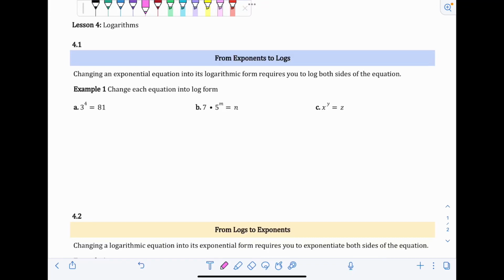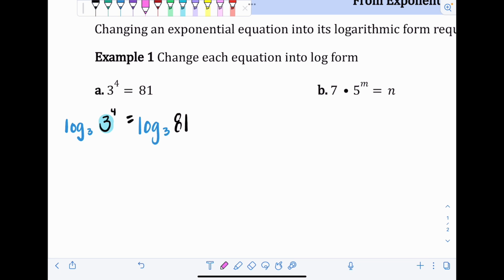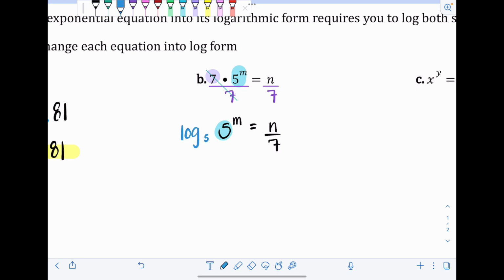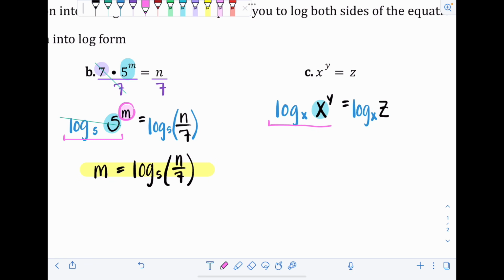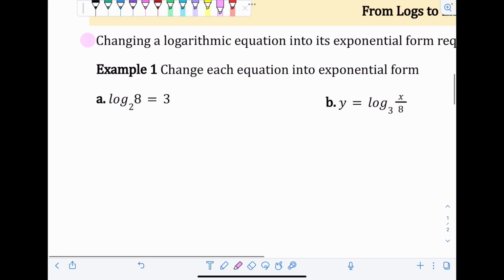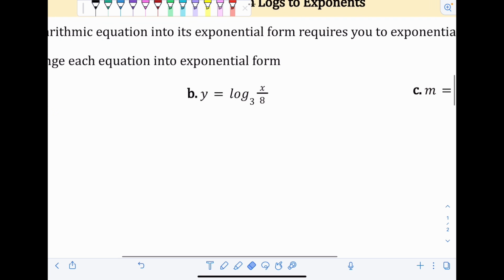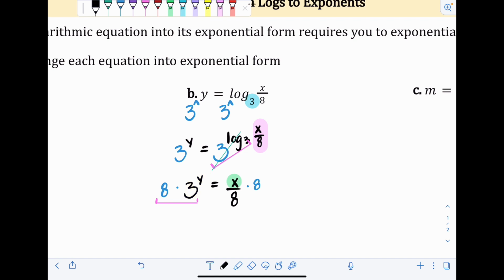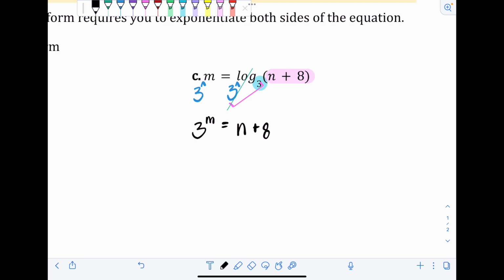Algebra 2 S2L4